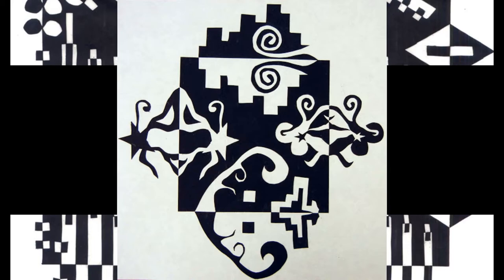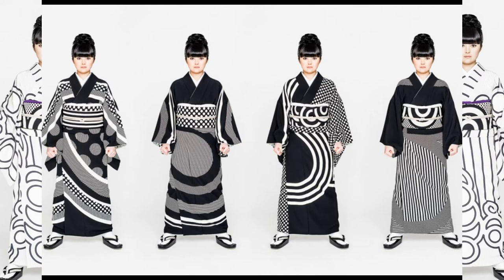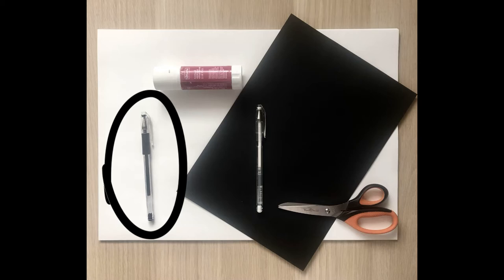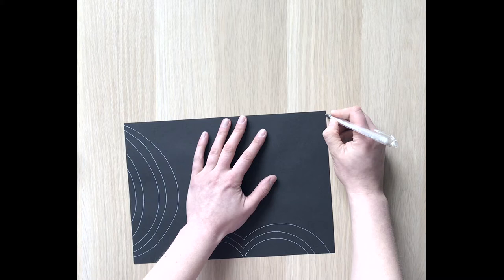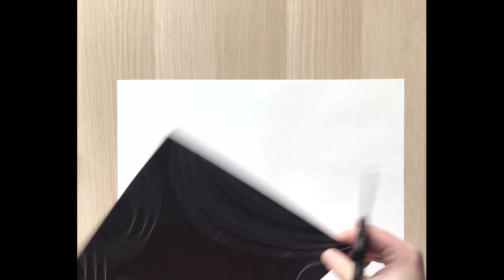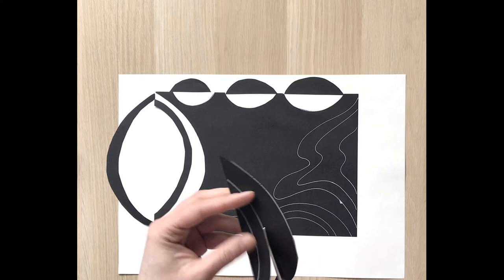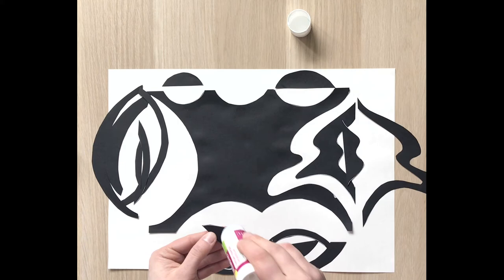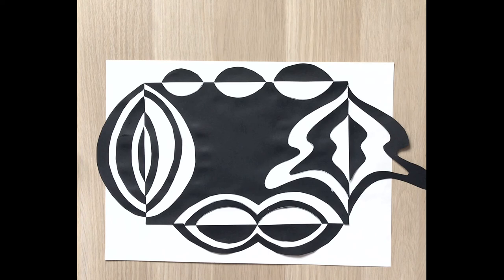Hiroko Takahashi | Notan Art